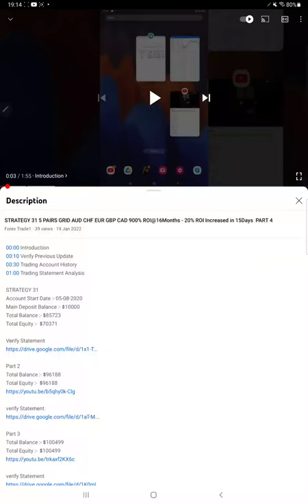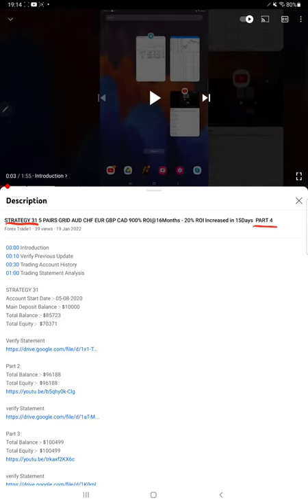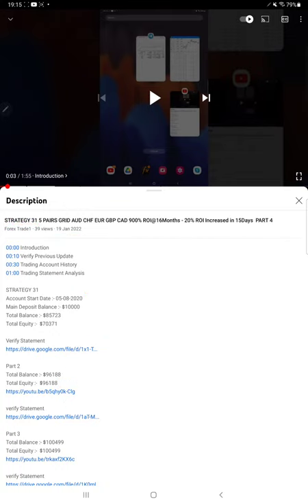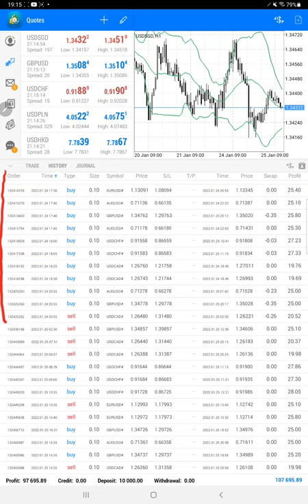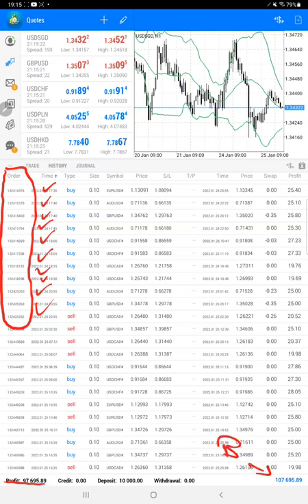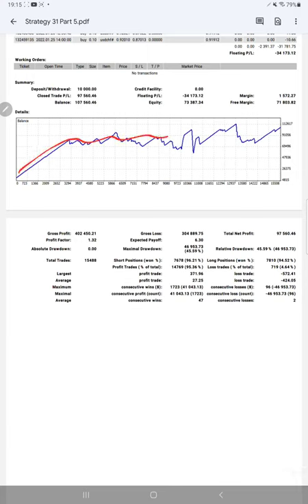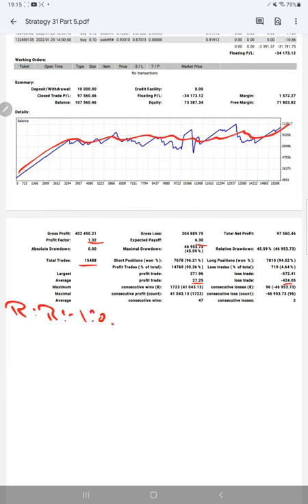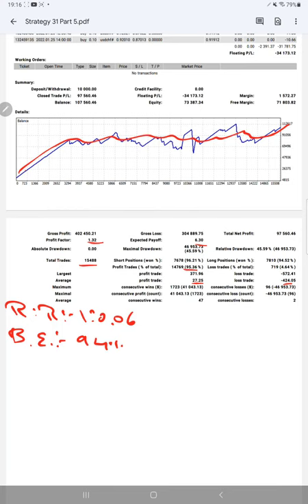STRATEGY 31 5 PAIRS GRID AUD CHF EUR GBP CAD 950% ROI@16Months - 50% ROI Increased in 6 Days PART 5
00:00 Introduction
00:10 Verify Previous Update
00:30 Trading Account History
01:00 Trading Statement Analysis